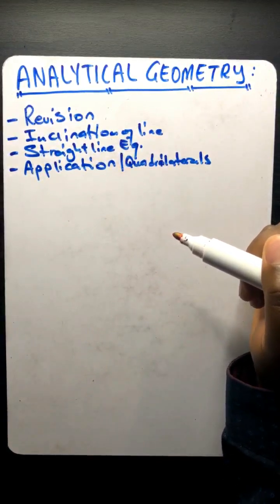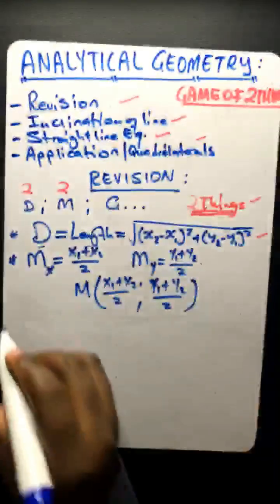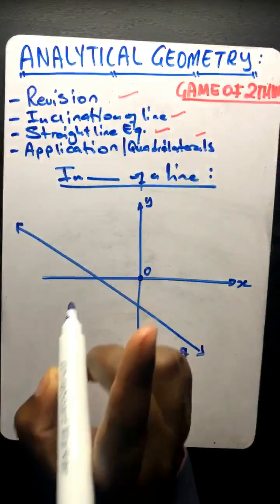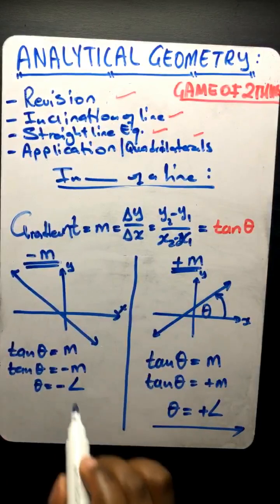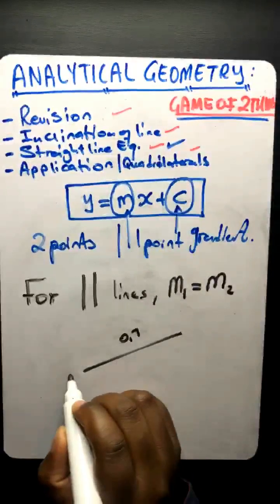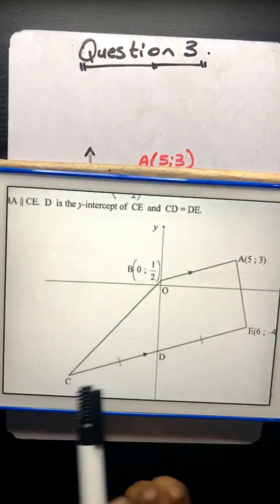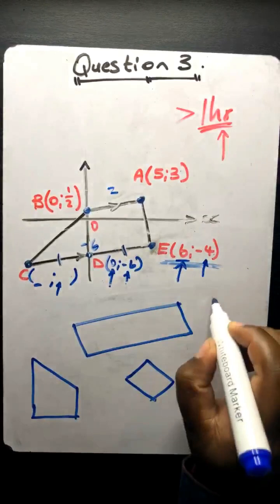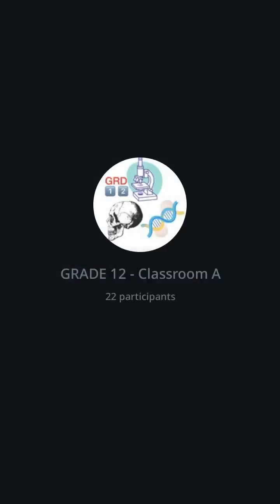Catch 🆙 | Analytical Geometry | Powerful intro | All must watch from start till end | Made easy